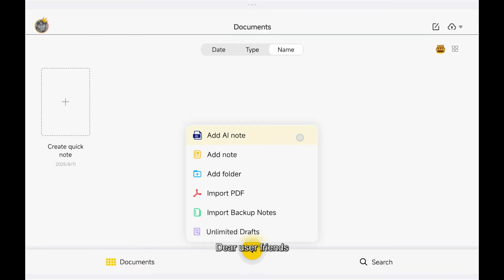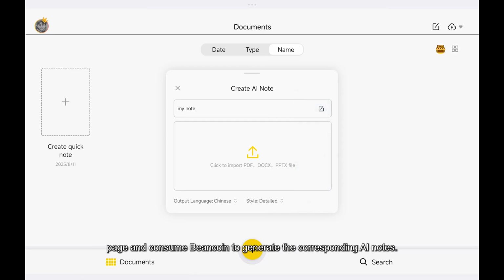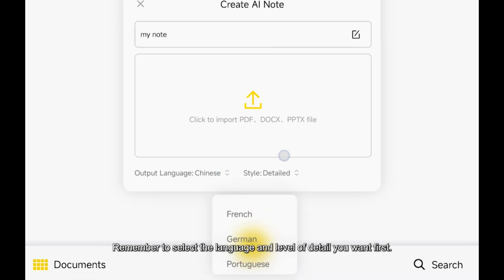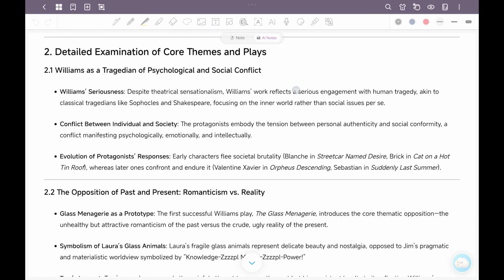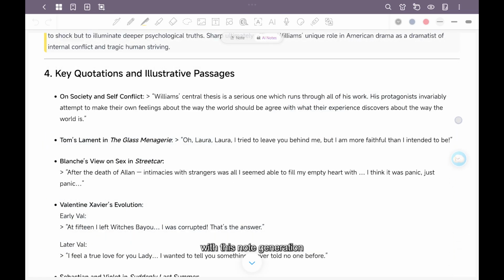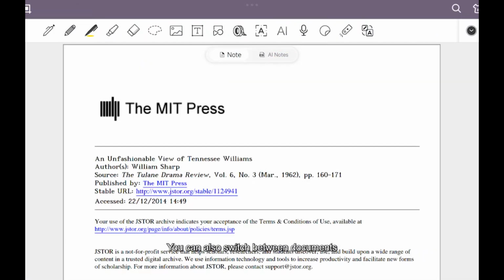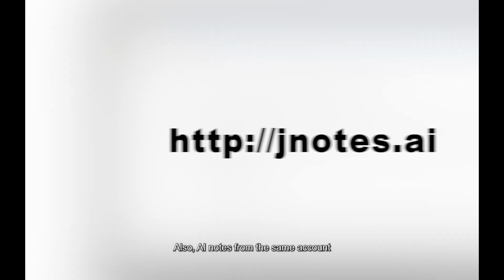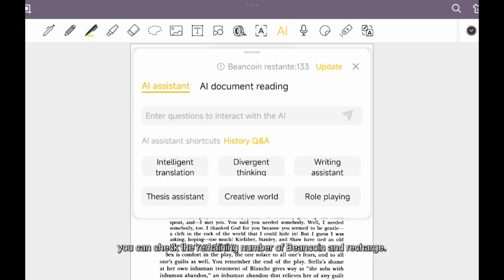Summarize Notes with AI: Jnotes AI Notes Tutorial | Auto Key Points & Summaries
Still manually summarizing your notes? Let AI do it for you!
Jnotes AI Notes automatically summarizes notes, extracts key points, and generates summaries to help you study and review more efficiently.